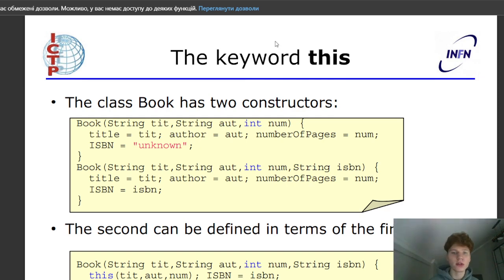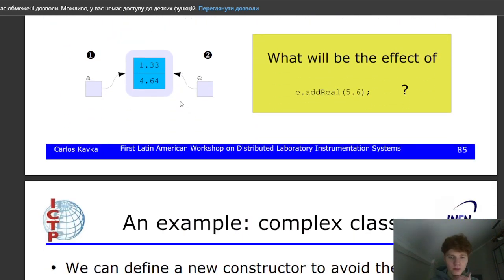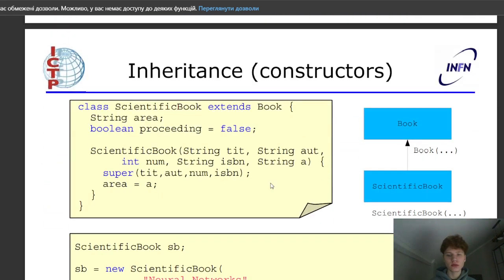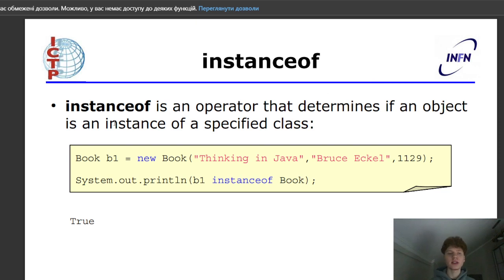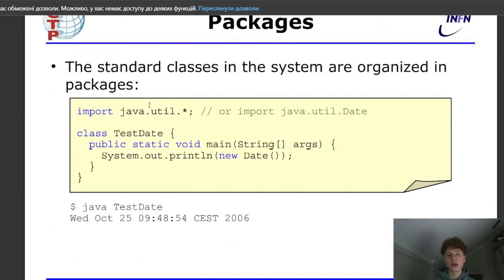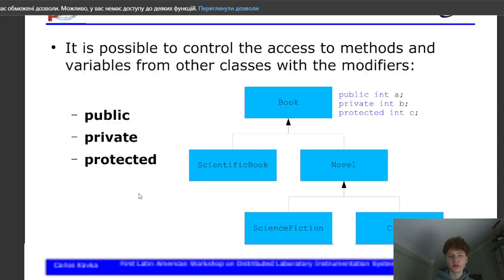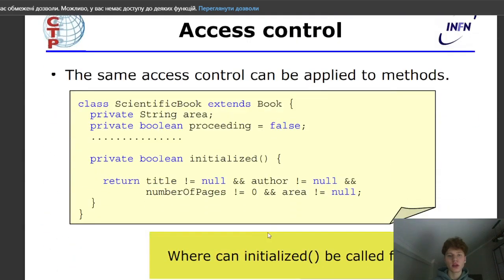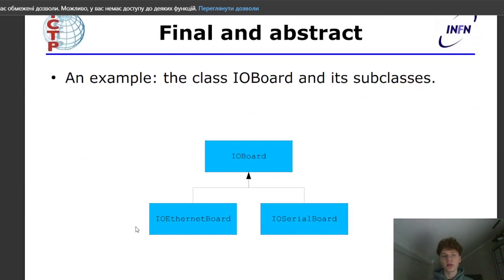programming language Java Part 4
In this video I want to tell you a little bit about C#